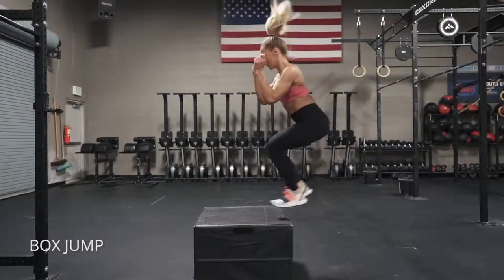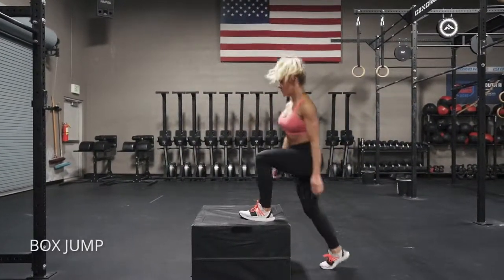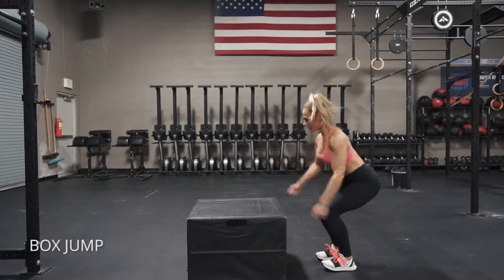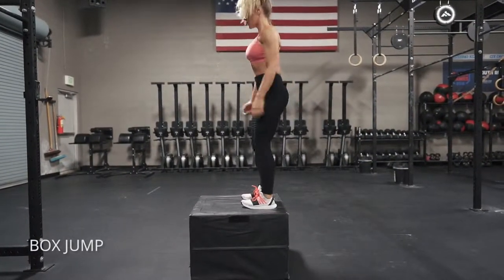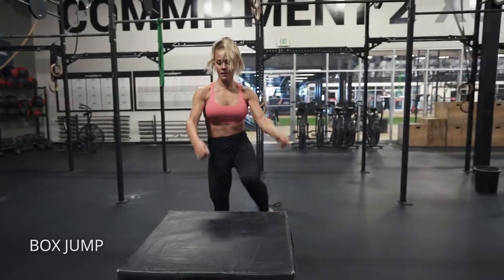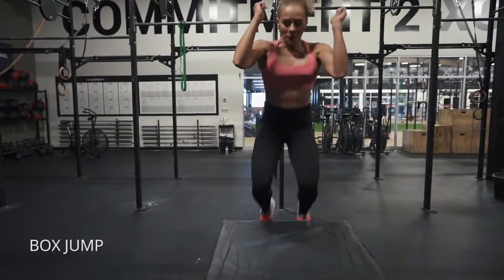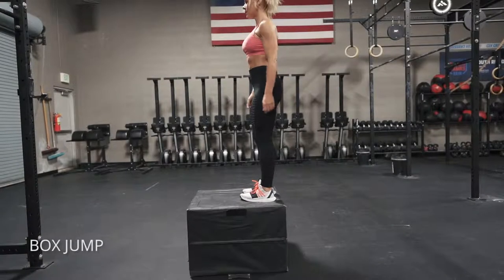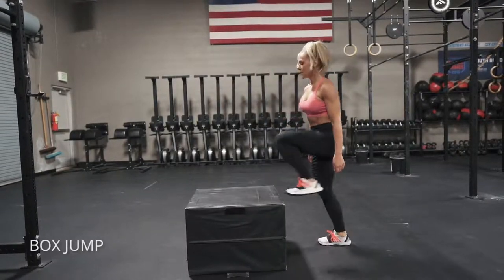Box Jump Exercise Demo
Use your arms for a quick launch onto the box. Keep knees outside of big toes. Stick the landing!